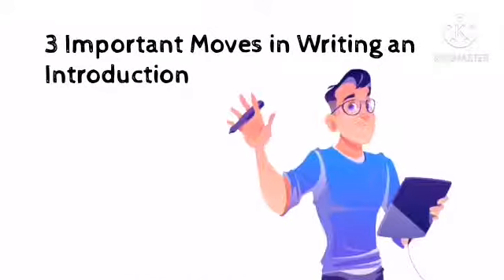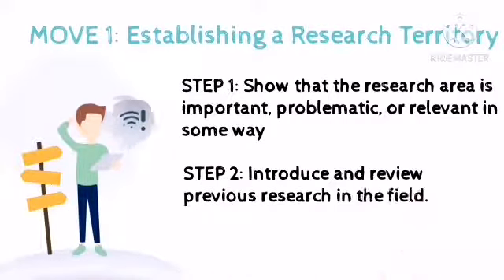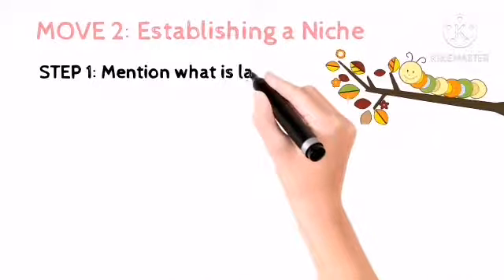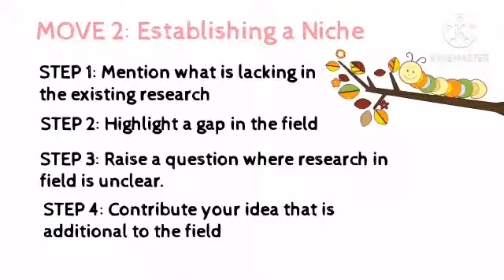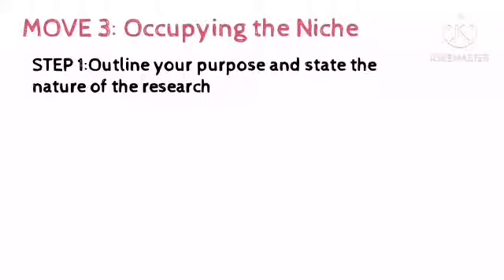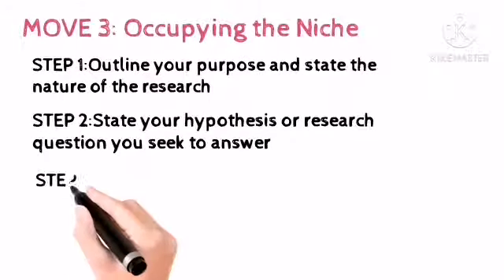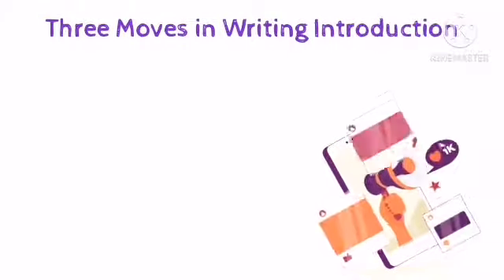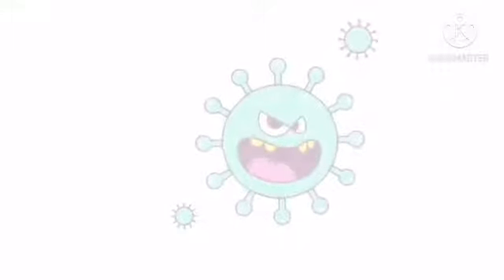3 Moves in Writing an Introduction - Research 2 Module 2 STE Program Grade 10